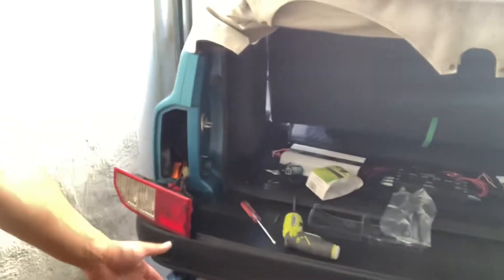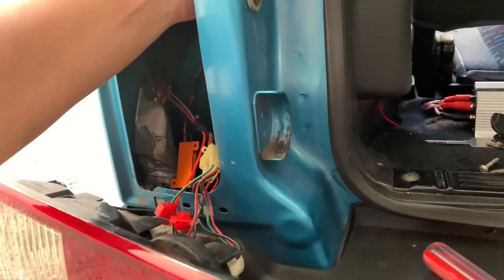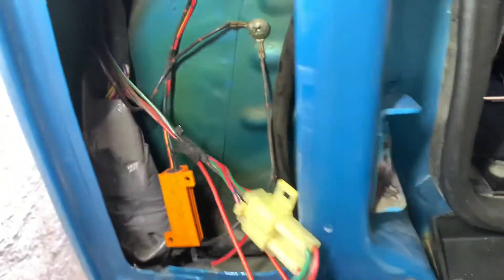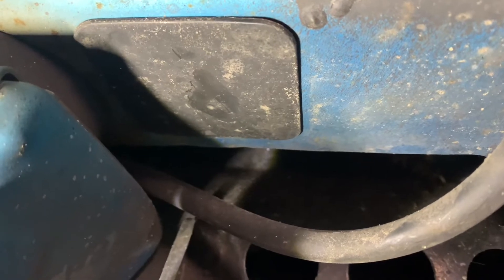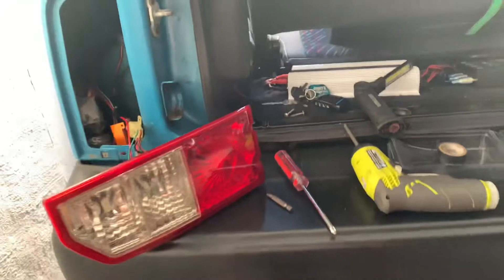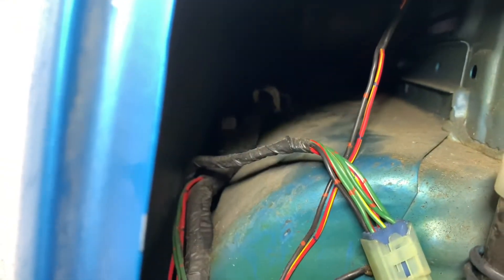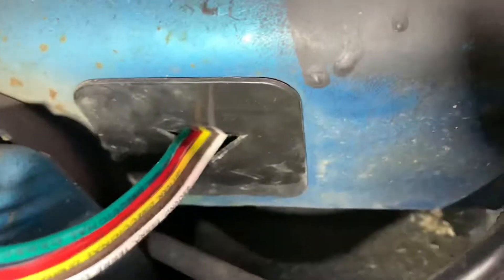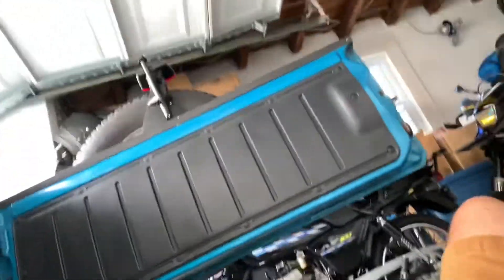The right way to set up your tow harness for 89-98 Geo tracker/Sidekick !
Just a quick video on how to run your tow harness the right way in your sidekick/tracker/sunrunner/vitara/escudo

You can buy the harness here ⬇️